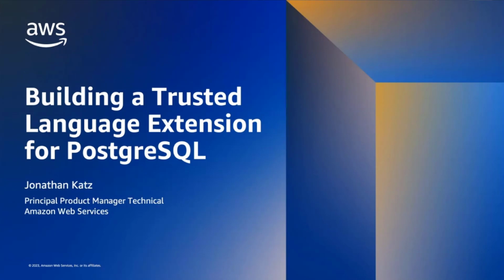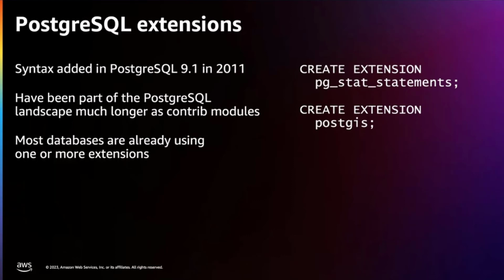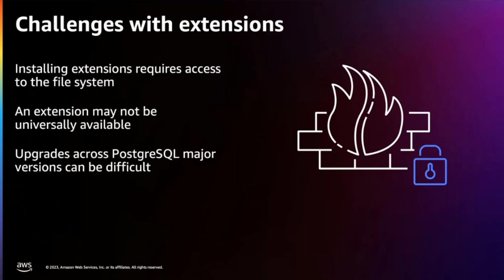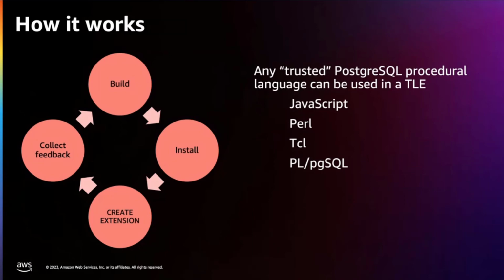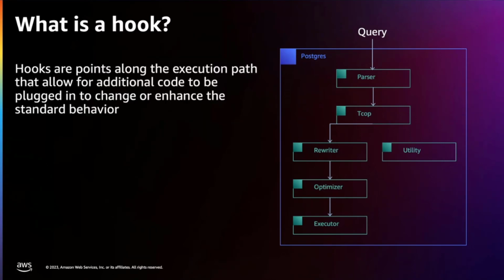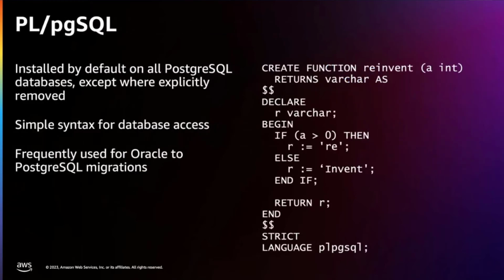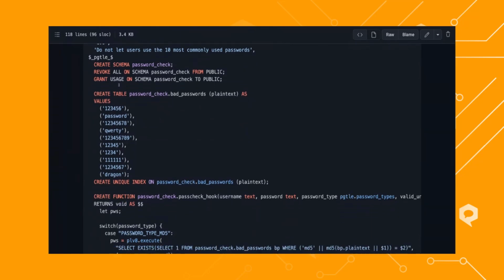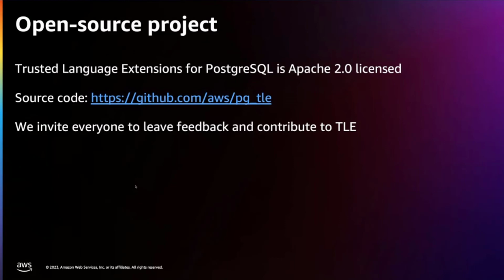Building an extension with Trusted Language Extensions for PostgreSQL- AWS Virtual Workshop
PostgreSQL’s extensible architecture is one of its superpowers, allowing people to plug in additional capabilities to meet their needs. However, building those extensions and deploying them to production is complex and can lead to instability issues for the first-time extension developer. The open-source project Trusted Language Extensions for PostgreSQL provides a new programming framework and runtime model for extensions to PostgreSQL where developers can add extensions to their database with simple SQL commands similar to PL/pgSQL and PL/Perl extensions. In this session, dig into the architecture of Trusted Language Extensions for PostgreSQL and learn how to safely add new capabilities to PostgreSQL.

Learning Objectives:
* Objective 1: You will learn about the Trusted Language Extensions (TLE) for PostgreSQL open source project.
* Objective 2: You will learn how to safely add new extensions to your PostgreSQL database using TLE.
* Objective 3: You will learn about best practices for contributing to the project.